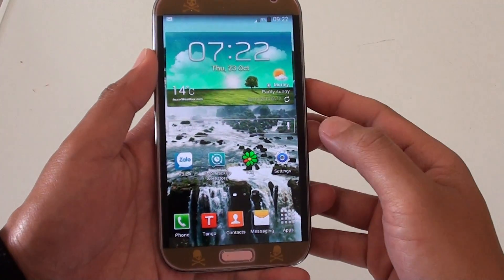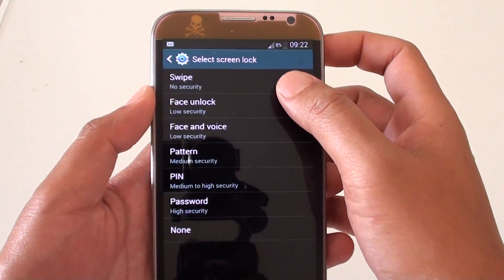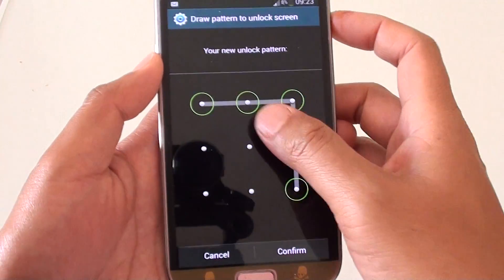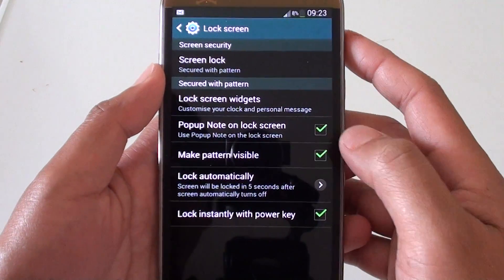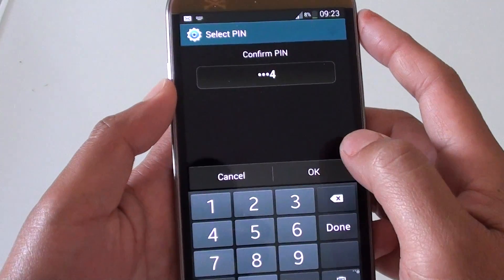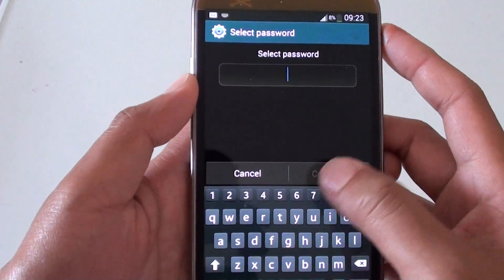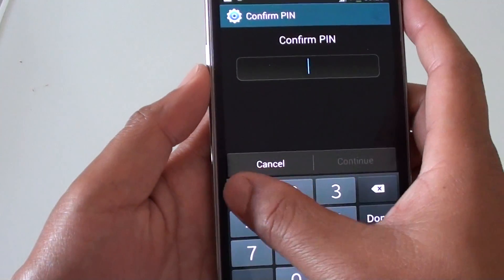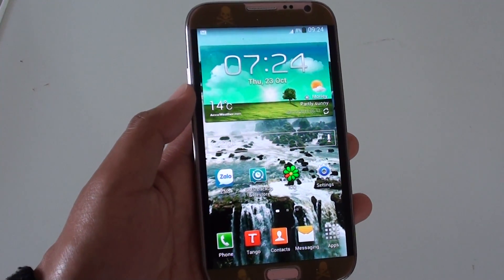Samsung Galaxy Note 2: How to Setup Screen Lock Pattern / PIN / Password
Learn how you can setup screen lock Pattern / PIN / Password on the Samsung Galaxy Note 2.